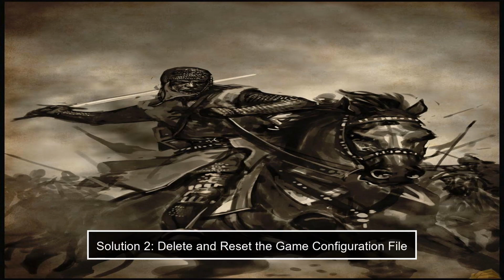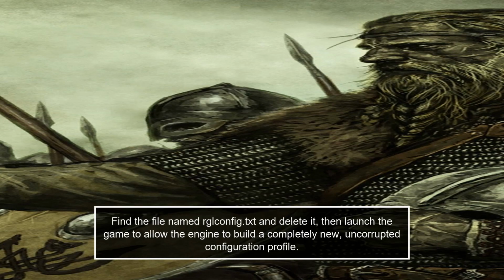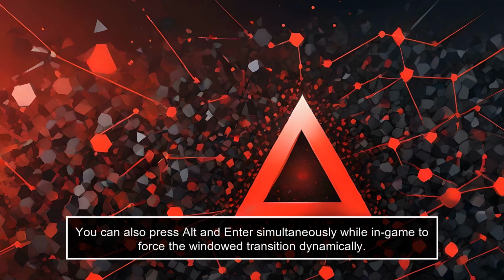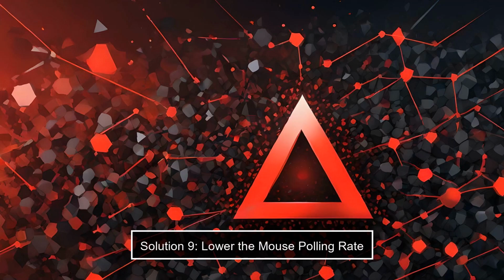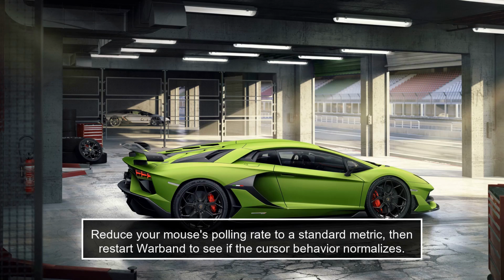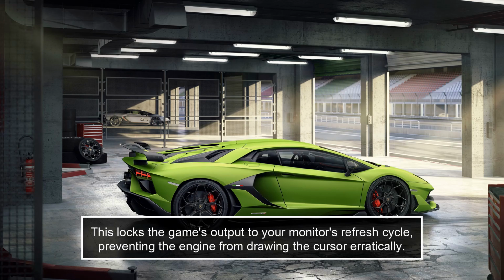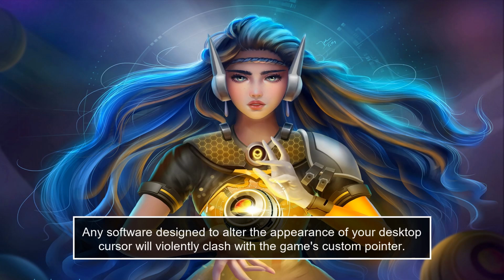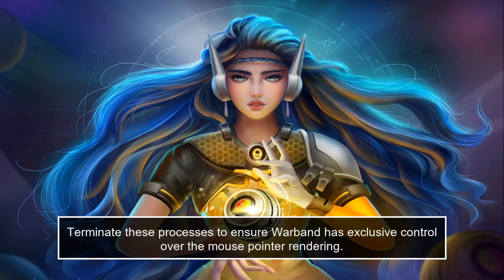How to Fix Mouse Cursor Flickering in Mount & Blade Warband ✅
Mount & Blade Warband players often encounter severe mouse cursor flickering while navigating the menus or exploring the world map. This highly disruptive graphical glitch often stems from driver conflicts, rendering API mismatches, or background overlays interfering with the game engine. Resolving this failure requires a strict diagnostic protocol. Begin by performing a clean uninstall of your graphics drivers using Display Driver Uninstaller (DDU). Next, navigate to your Documents folder, delete the rglconfig.txt file, and launch the game to build a completely new configuration profile. Warband is an older title, so switching the rendering engine from DirectX 9 to DirectX 7 in the game launcher can stabilize the cursor.  At the system level, ensure that the Windows Display pointer trails checkbox is completely unchecked. Override high DPI scaling behavior by setting it to Application , and disable fullscreen optimizations in the executable's properties. If the issue persists, force the game into Windowed mode via the launcher configuration to bypass fullscreen rendering conflicts. You should also lower your mouse's polling rate to a standard metric using your dedicated mouse software , and enforce Vertical Synchronization (V-Sync) to lock the output to your monitor's refresh cycle.  Finally, toggle off the Steam Overlay while in-game and turn off all default gaming overlay functionalities and background game bars. Verify the integrity of your game files to redownload any broken rendering assets , restrict CPU core affinity to a dual-core processing environment via Task Manager , and terminate any third-party UI customization software to regain absolute stability.

0:00 - Introduction
0:54 - Solution 1: Clean GPU Driver Installation using DDU
1:34 - Solution 2: Delete and Reset the Game Configuration File
2:10 - Solution 3: Toggle DirectX Rendering Modes
2:45 - Solution 4: Disable Windows Mouse Pointer Trails
3:22 - Solution 5: Override High DPI Scaling Behavior
4:02 - Solution 6: Disable Fullscreen Optimizations
4:43 - Solution 7: Force Windowed or Borderless Mode
5:19 - Solution 8: Disable Hardware Mouse in Configuration
5:54 - Solution 9: Lower the Mouse Polling Rate
6:30 - Solution 10: Enforce Vertical Synchronization
7:04 - Solution 11: Disable Steam Overlay
7:39 - Solution 12: Disable Background Game Bars
8:14 - Solution 13: Verify Integrity of Game Files
8:49 - Solution 14: Restrict CPU Core Affinity
9:30 - Solution 15: Close UI Customization Software